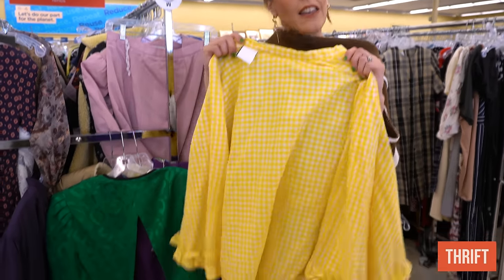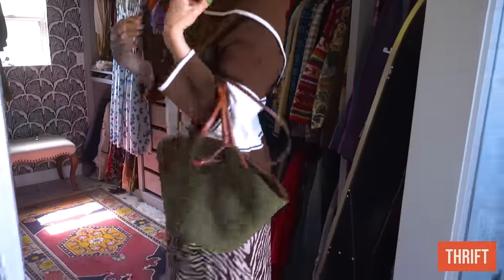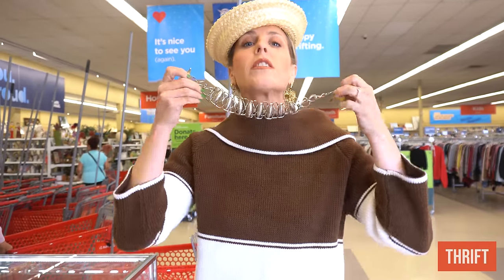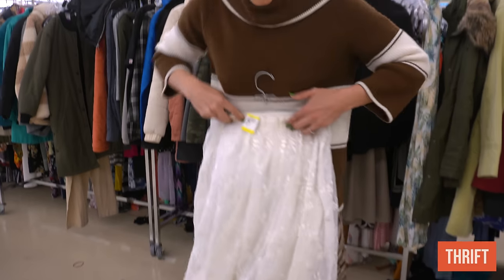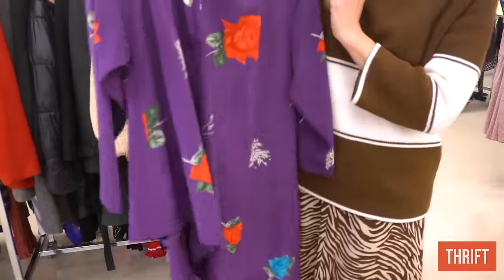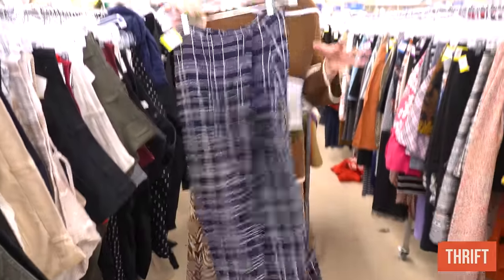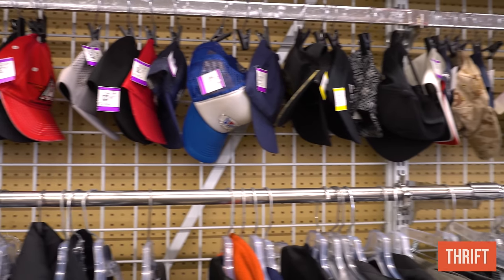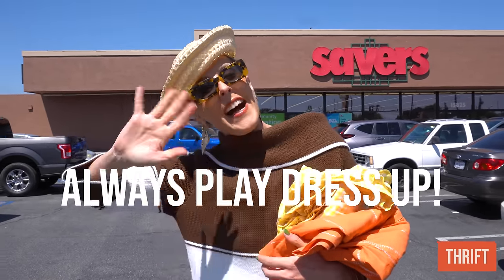THRIFT WITH ME/THRIFTING FOR SPRING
Thanks so much to Homeaglow for sponsoring today’s video! to get your first 3 hours of cleaning for only $19!

In this week's episode I'm headed to thrift for some of the spring trends!

ABOUT BJONESSTYLE
the heartbeat of this channel is "always play dress up" - how to dress up the everyday, thrift, vintage, home interiors, closet dress up parties, and everything magical.